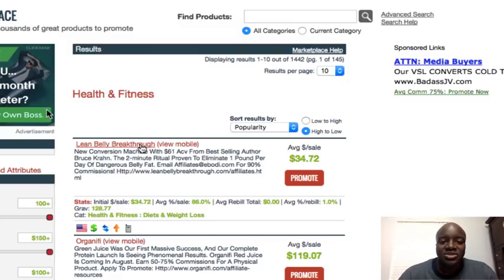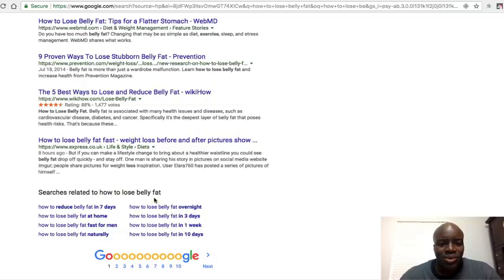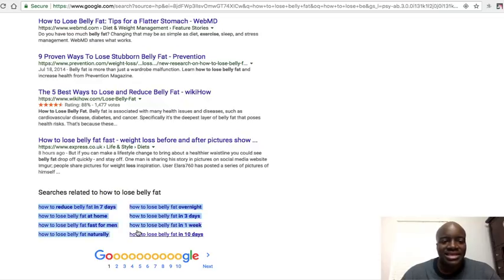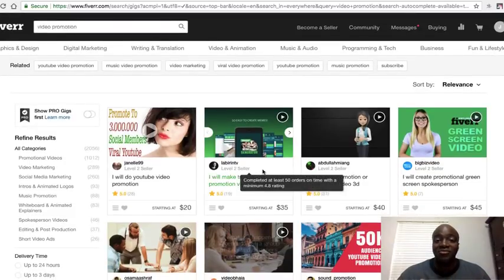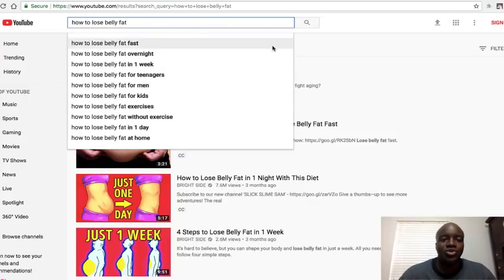Make Money with Clickbank – Make Money with Clickbank Tutorial Step-by-Step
Make money with clickbank 2018 and beyond.  This is video tutorial will walk you step-by-step on how to make money with clickbank products in 2018.

With the method I show you, you will be able to take any Clickbank product and setup an automated campaign, that is evergreen and creates sales on an on-going basis.  You’ll also learn how to make money with Clickbank for free without a website too.

Here the YouTube video I referenced in the video about YouTube basic SEO: